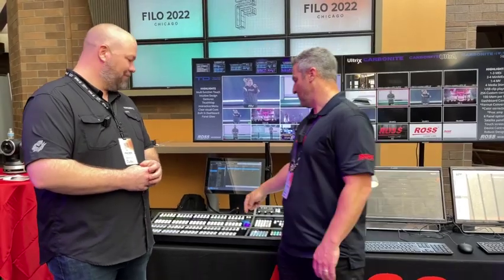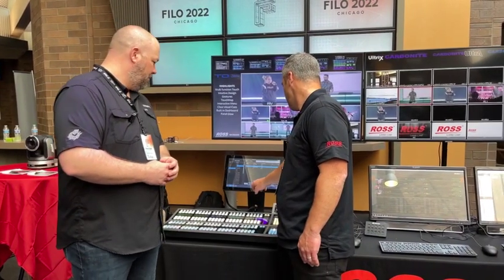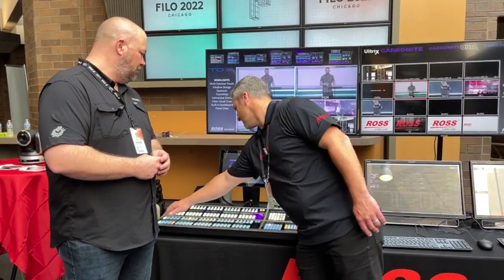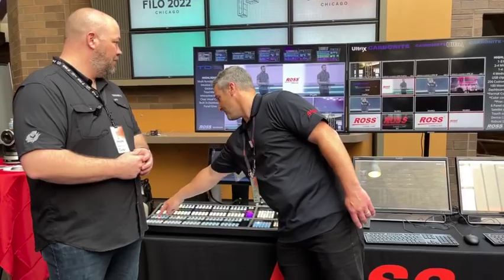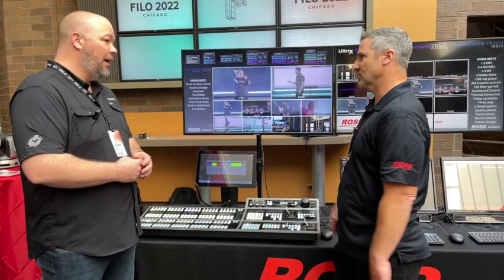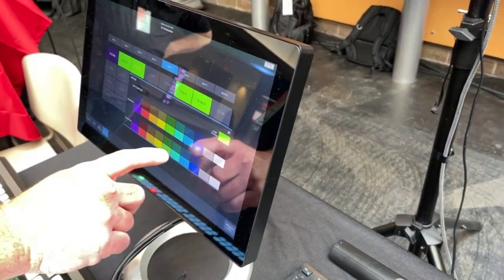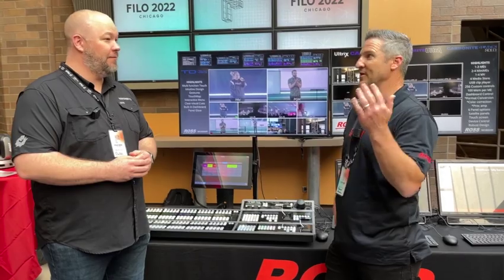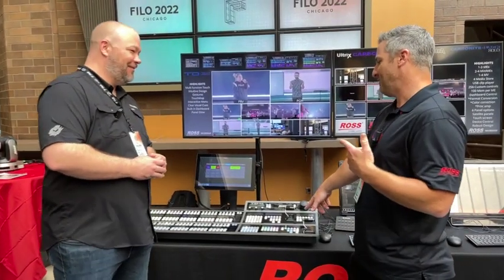Making your Live Video Workflow Easier with Ross Video Carbonate and Dashboard Products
Ross Video Carbonate and Dashboard Products is a suite of software products that are designed to help live production and streaming professionals create and deliver high-quality content.

The products include:

    Carbonate Live Production Platform: A software-defined live production platform that allows users to create and deliver live video content from anywhere in the world.
    Ross Video Carbonate Live Production Platform Opens in a new window
    Ross Video Carbonate Live Production Platform
    Dashboard: A web-based application that provides users with a centralized view of all their Carbonate systems and devices.

    Ross Video Dashboard
    Carbonate Conductor: A software application that allows users to control Carbonate systems and devices from a single interface.

    Ross Video Carbonate Conductor
    Carbonate Mini: A compact and affordable live production system that is perfect for small to medium-sized productions.

    Ross Video Carbonate Mini

    The Carbonate Live Production Platform is based on the open-source NDI technology, which allows users to connect and control Carbonate systems and devices over IP networks.
    The Dashboard provides users with a centralized view of all their Carbonate systems and devices, including live video feeds, audio channels, and control settings.
    The Carbonate Conductor is a software application that allows users to control Carbonate systems and devices from a single interface.
    The Carbonate Mini is a compact and affordable live production system that is perfect for small to medium-sized productions.